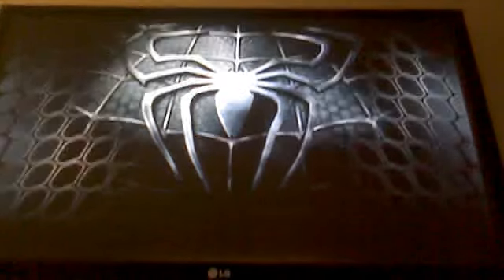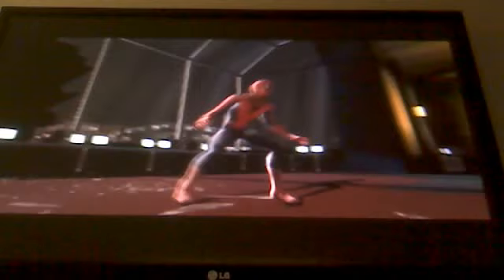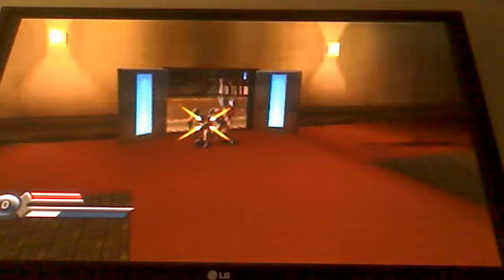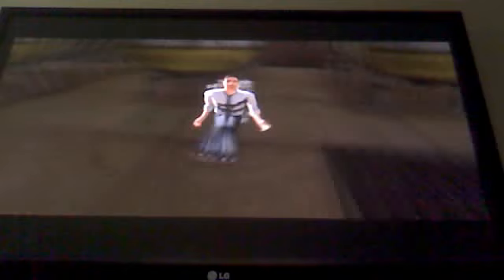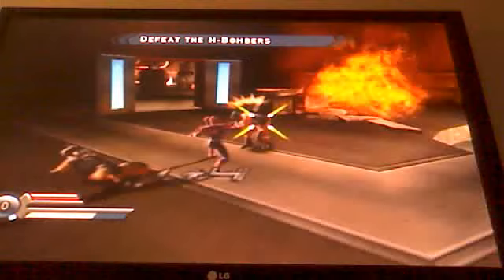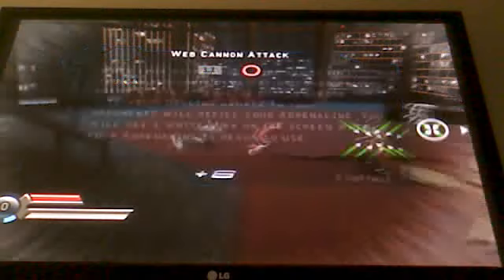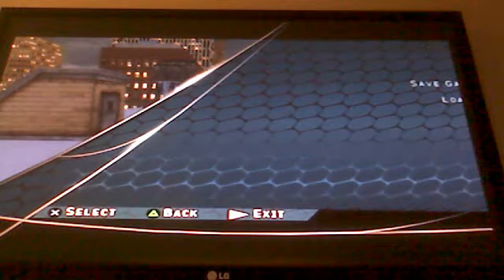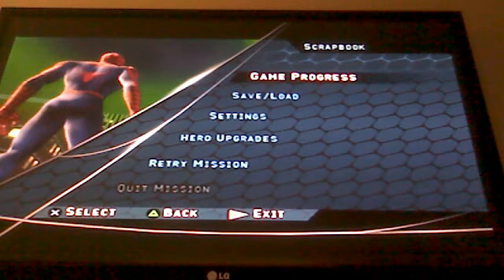Spider-Man 3 Walkthrough PS2 Part 1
I am making a walkthrough for the video game spider man 3 on ps2. please good comments only. Enjoy!!!